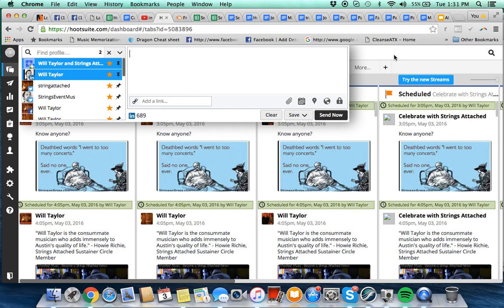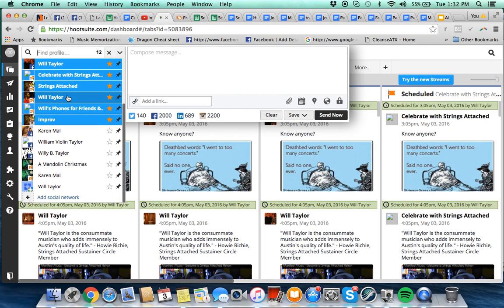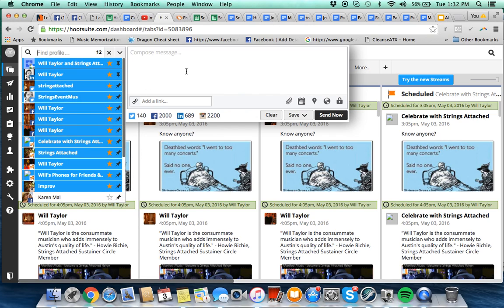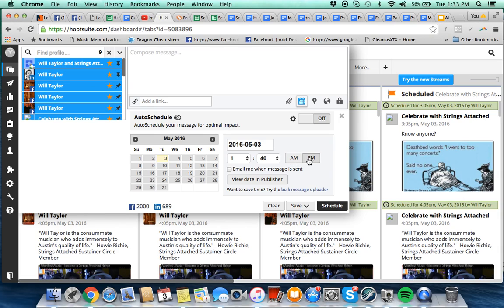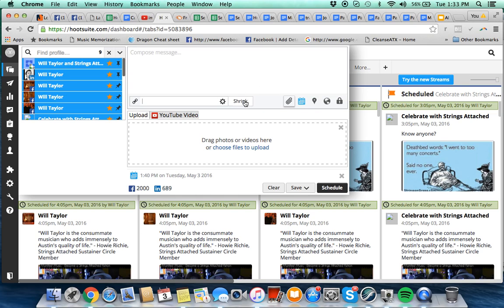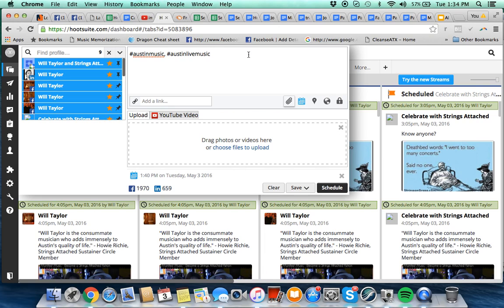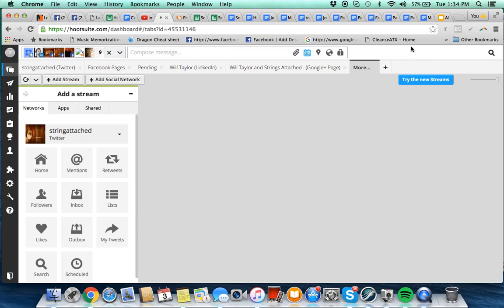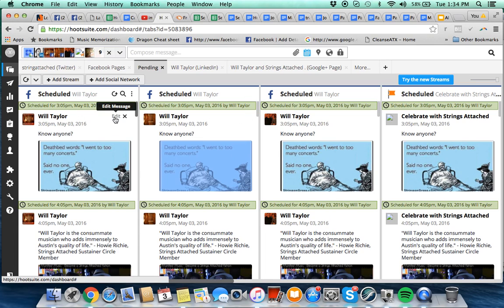hootsuite basics may 3 2016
Taking Strings out of the Elevator Since 1991

Strings Attached has performed with 4 Grammy award winners with 5 Grammys among them and 7 Grammy nominees with at least 26 nominations among them and one Rock and Roll 'Hall of Famer.'

The past 20+ years here in Austin my violin and string playing friends have bopped around town playing, recording and producing shows with folks like Gary Clark Jr., Willie Nelson, Joe Ely, Jimmy LaFave, Pearl Jam on Austin City Limits, Eliza Gilkyson, Bob Schneider, Grammy Award winner Shawn Colvin and hundreds of other wonderful music makers that makeup the musical fabric of Austin, Texas.

We've done tribute shows to Led Zeppelin, The Beatles, Stevie Wonder, Paul Simon, Pink Floyd and many more in addition to our original music explorations

Will Taylor & Strings Attached
Taking Strings Out of the Elevator Since 1999

Concerts in Austin